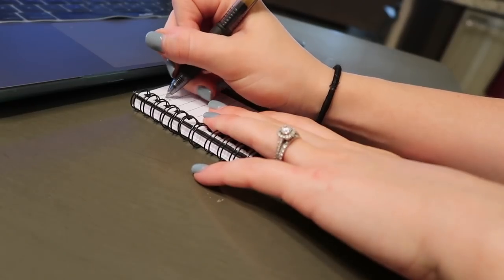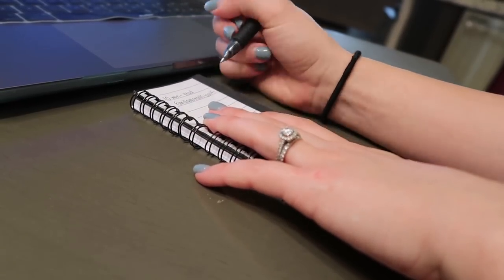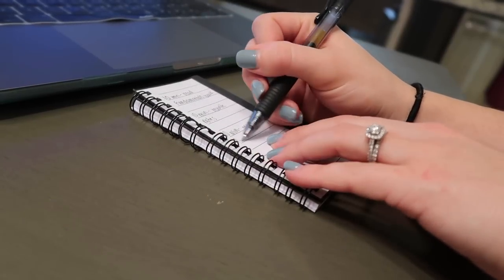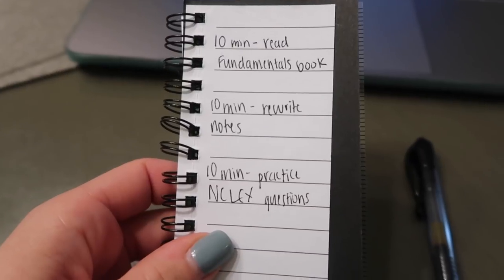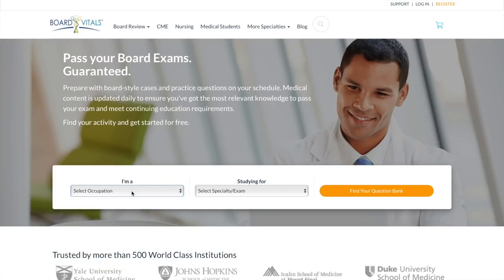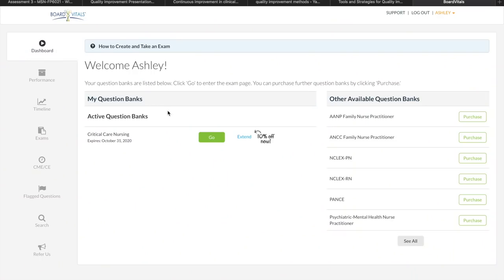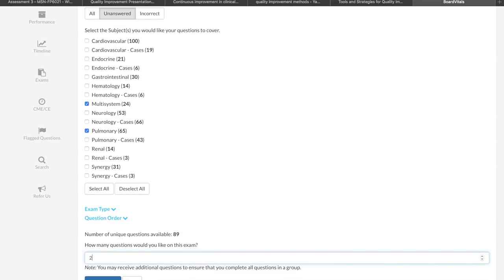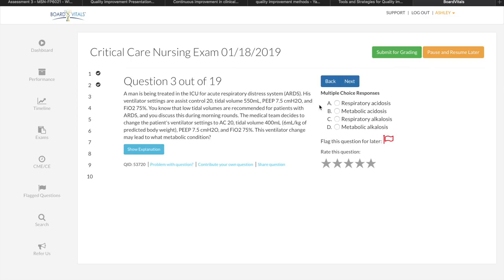TIME SAVING TIPS FOR STUDYING!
Here are some tips to save you time when studying! Study smarter, not harder. :)

❥Social Sites❥